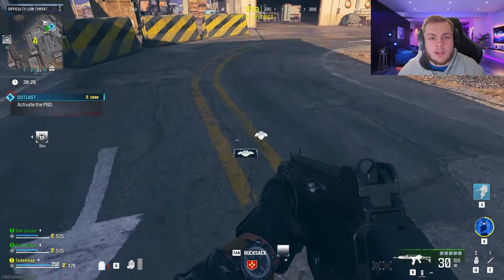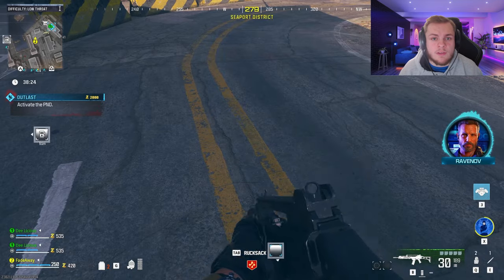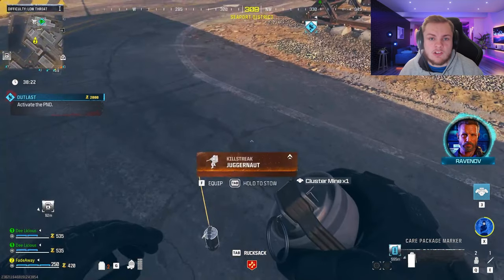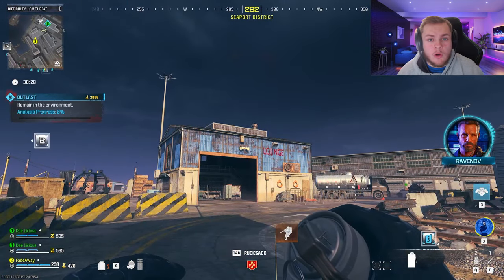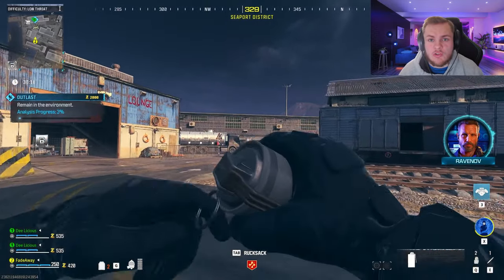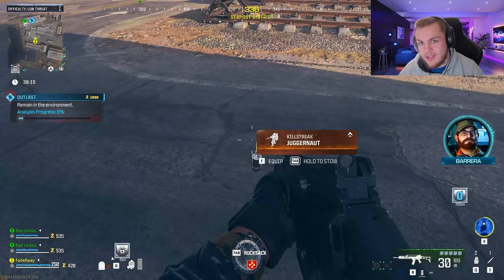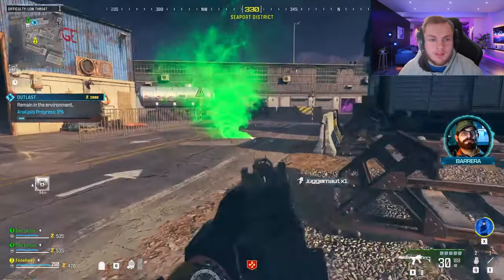The Most Broken Thing To Do In Zombies! (Modern Warfare 3)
Here’s a new way to get unlimited score streaks in zombies for modern warfare 3.

You can use this modern warfare 3 zombies glitch to duplicate kill streaks. Make sure to check out this modern warfare 3 zombies glitch.

THERE'S A NEW UNLIMITED SCORESTREAK GLITCH IN zombies for MODERN WARFARE 3!

This is a score streak duplicating glitch in Modern warfare 3 zombies. This is a new glitch that can duplicate any scorestreak and allows you to have unlimited scorestreaks. This modern warfare 3 zombies glitch works really well to duplicate juggernaut or even sentry guns.

DONT CLICK THIS LINK OR YOUR A SAVAGE

0:00 - Unlimited Scorestreak Glitch